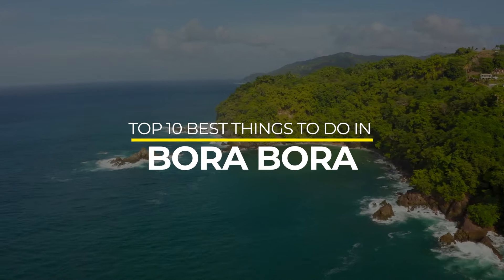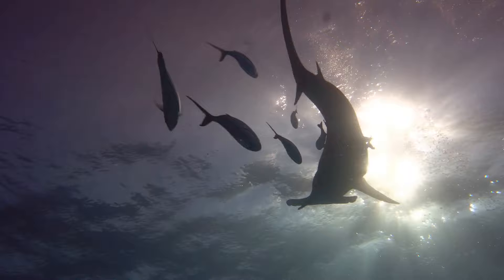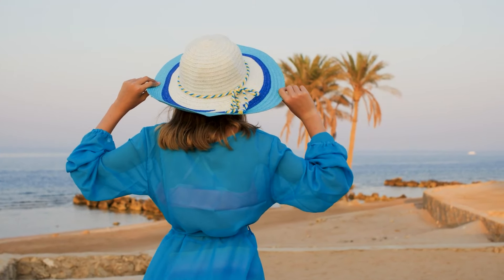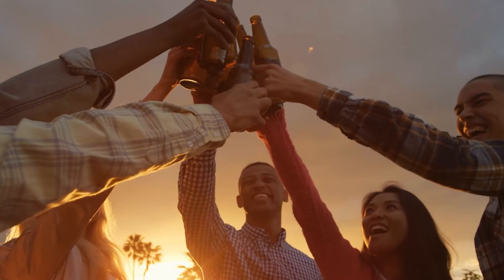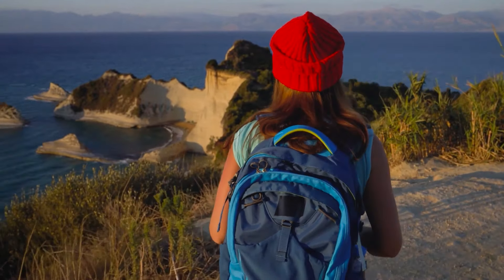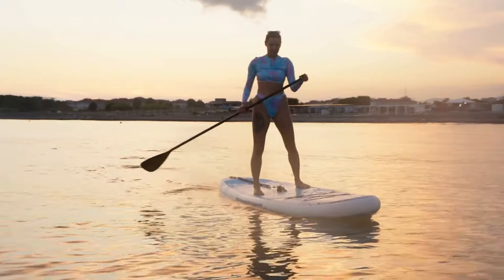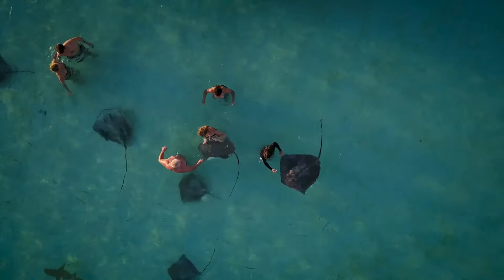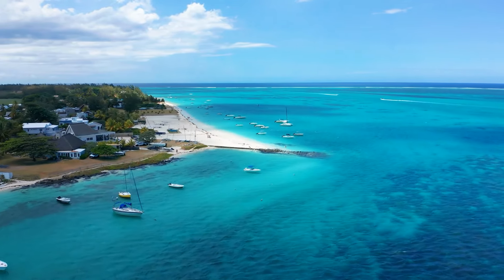Top 10 Best Things to Do in Bora Bora | Bora Bora Island Travel Guide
Ever wondered what makes Bora Bora's cobalt blue waters so irresistible? And have you ever dreamt of staying in those iconic overwater bungalows? We get it – the allure of those bungalows can be hard to resist, making it challenging to explore the many fantastic things Bora Bora has to offer.